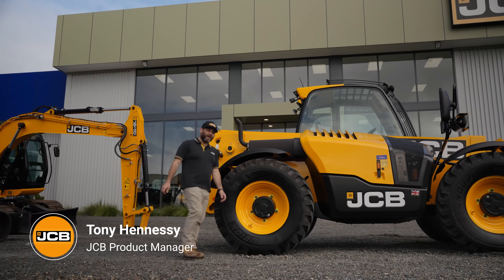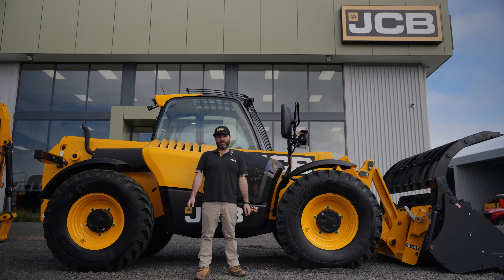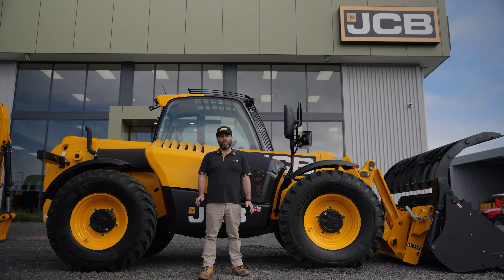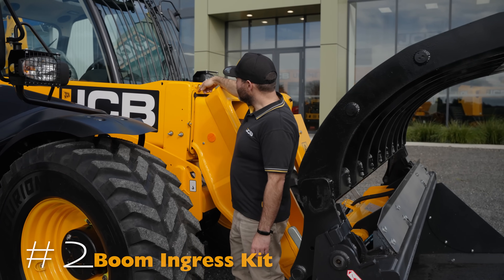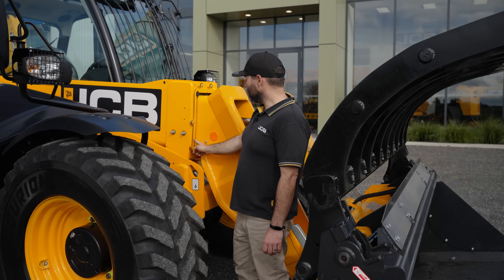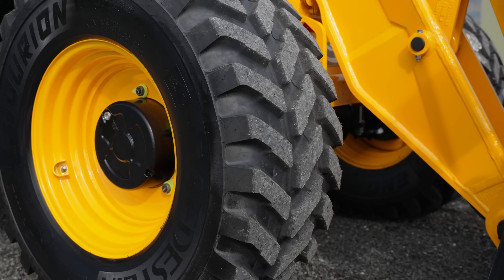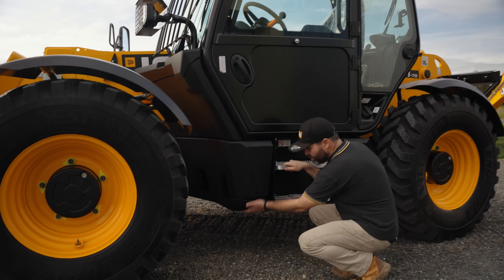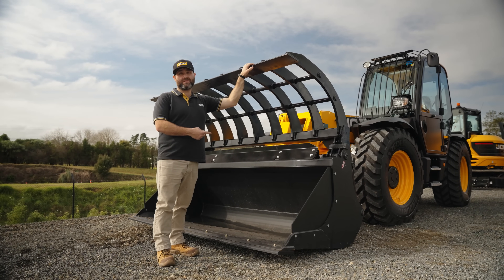JCB Waste Master Telehandler 541-70 – 5 Reasons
Tony Hennessy takes us for a quick 5 point tour of the JCB 541-70 telehandler fitted out for waste management. The latest and cleanest JCB 531-70 telehandler is equipped with a potent JCB Dieselmax Stage V engine. A Diesel Particulate Filter (DPF) is fitted to reduce exhaust emissions and comply with Stage V requirements and an auto regeneration strategy enables maximum productivity. In New Zealand contact your local Power Farming dealership for more information.